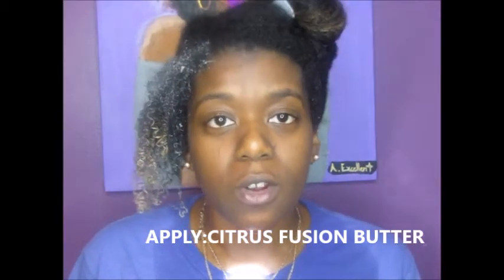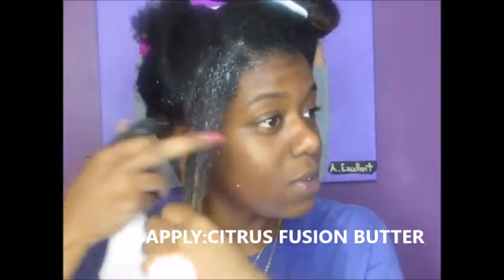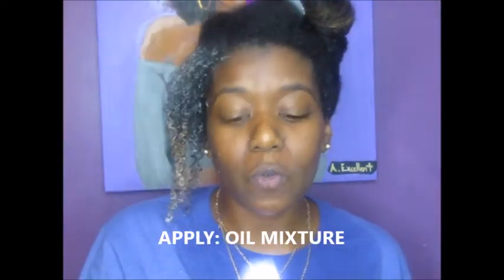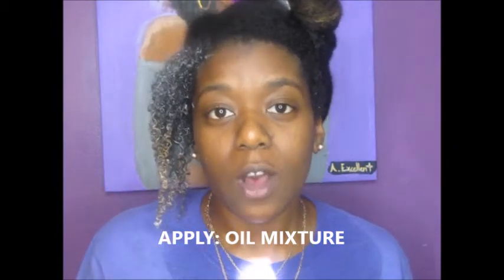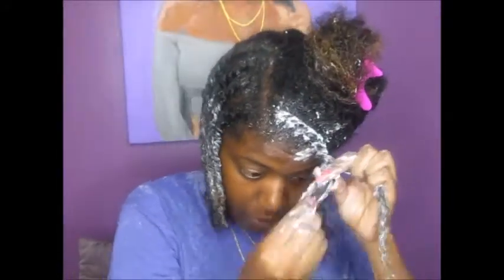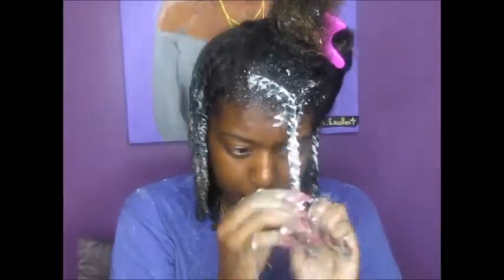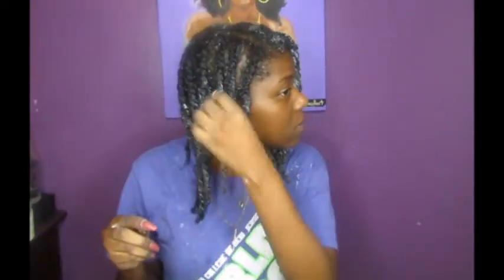Defined & Moisturized Twist-Out: Ft. Eden Bodyworks-Citrus Fusion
Hey Guys!!

First off, HAPPY BLACK HISTORY MONTH!! In this video i will be reviewing and Demo-ing Eden Bodyworks Citrus Fusion line and can i say I LOVEEEEE IT. I hope that you enjoy the video